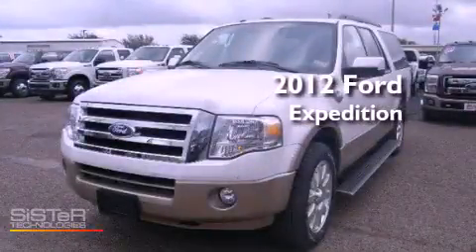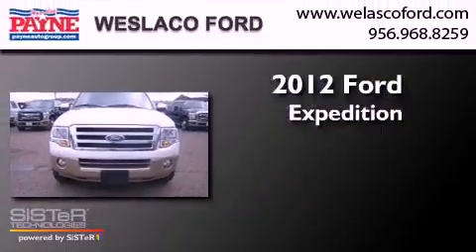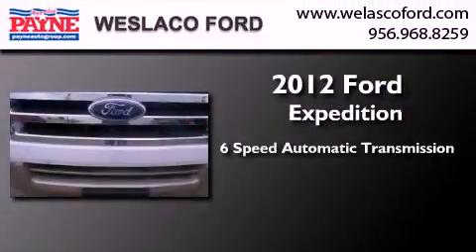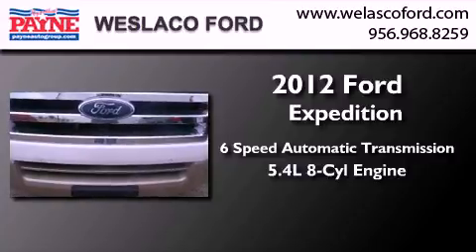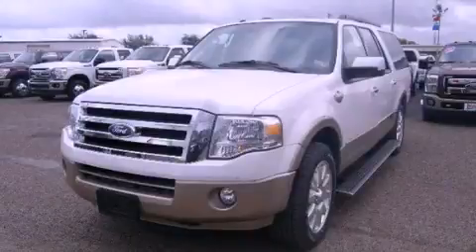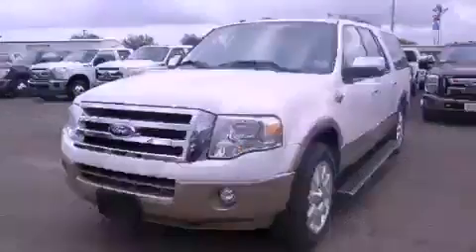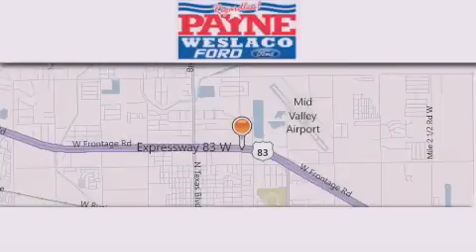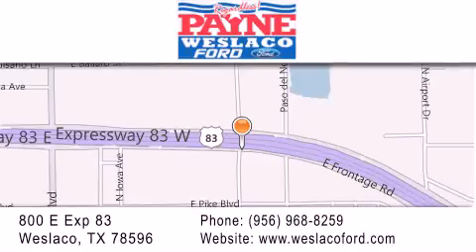2012 Ford Expedition EL Laredo TX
Year : 2012
 Make : Ford
 Model : Expedition EL
 Engine : 5.4L V8
 Trans . : Automatic 6-Speed
 Exterior : White Platinum Metallic Tri-Coat

 Interior : Stone w/Premium Leather Captain's Chairs
 Stock : EF15485

 800 E. Exp. 83